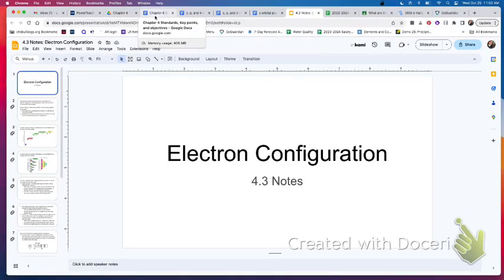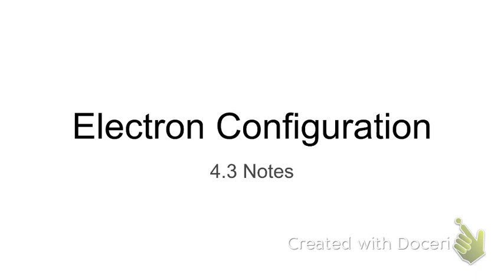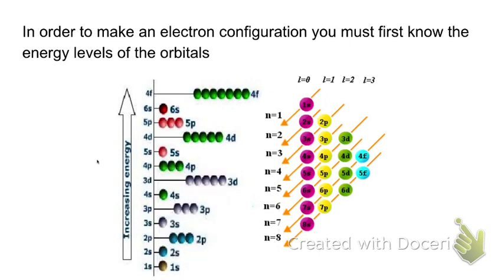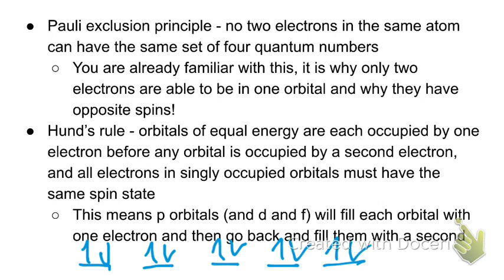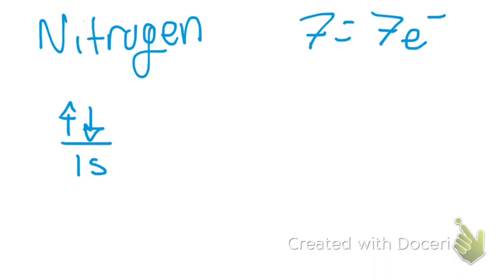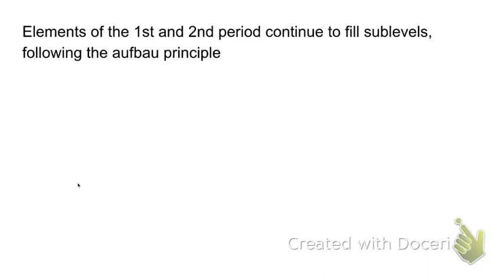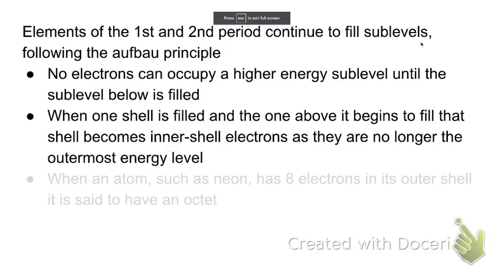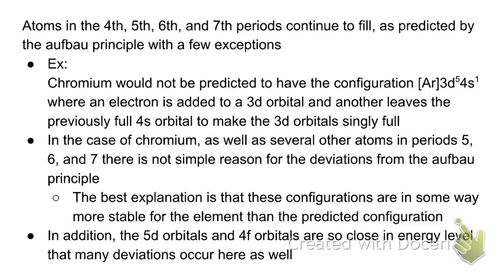4.3 Notes: Electron Configurations